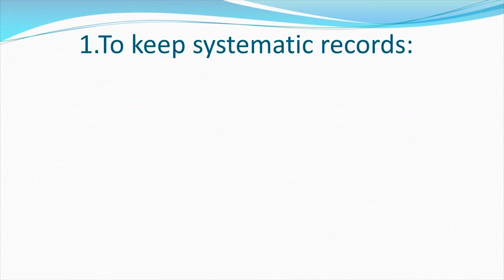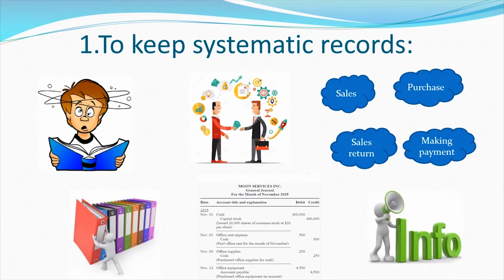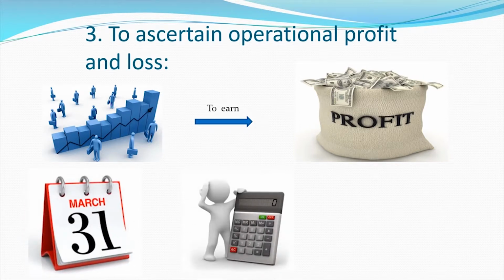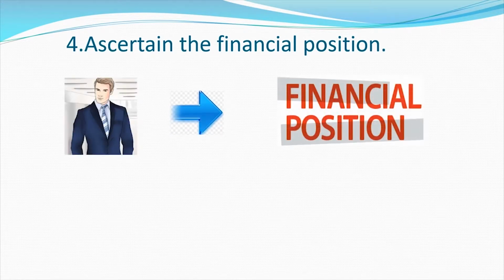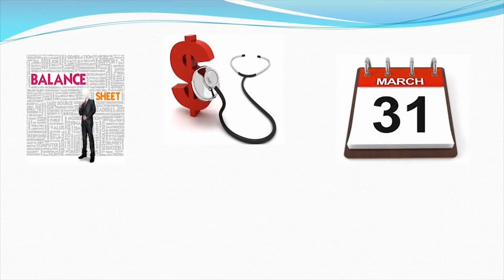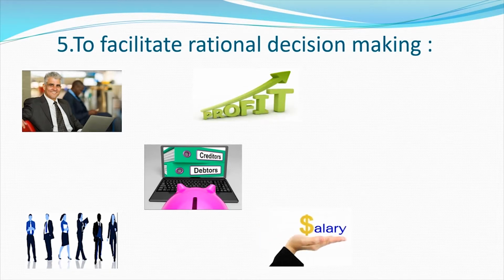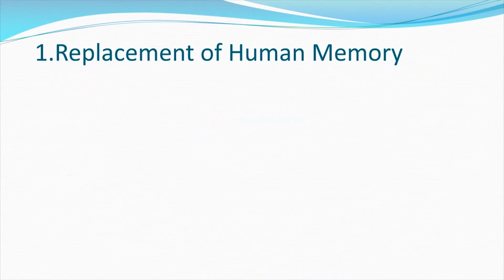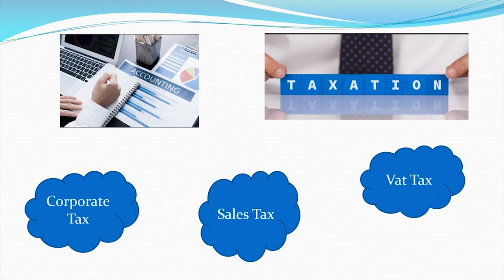Objectives and advantages of Accounting